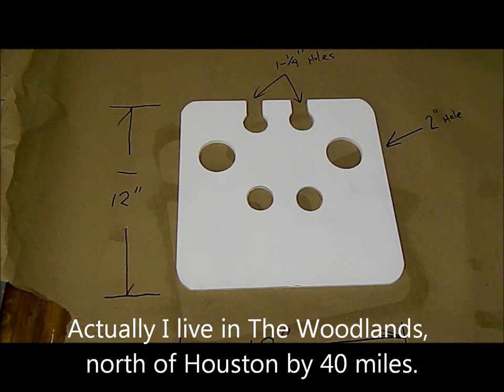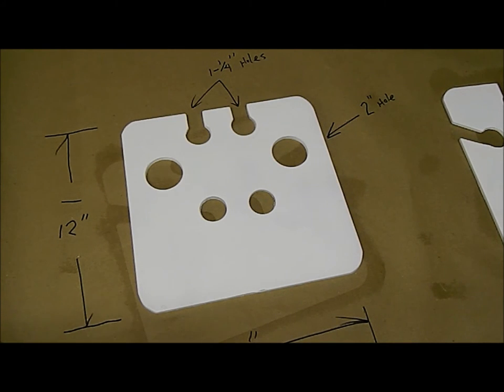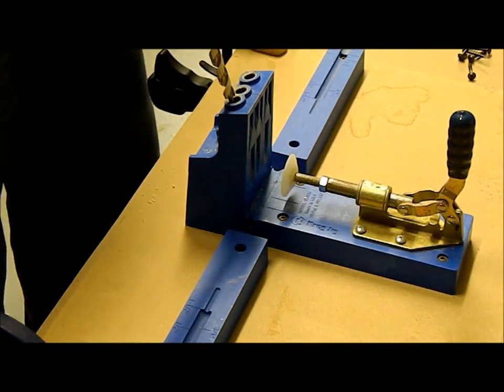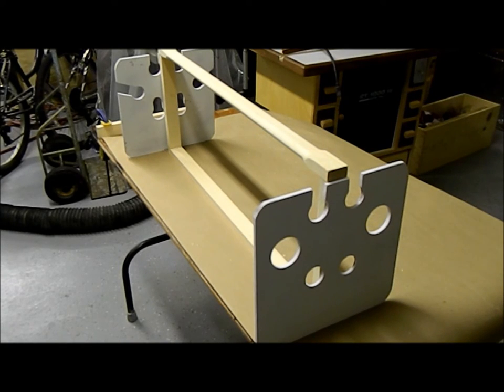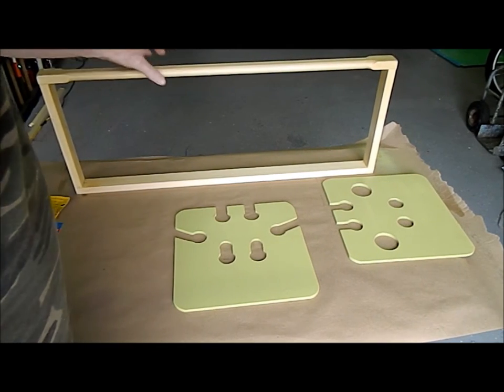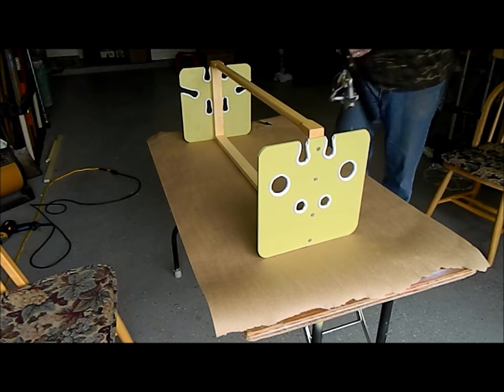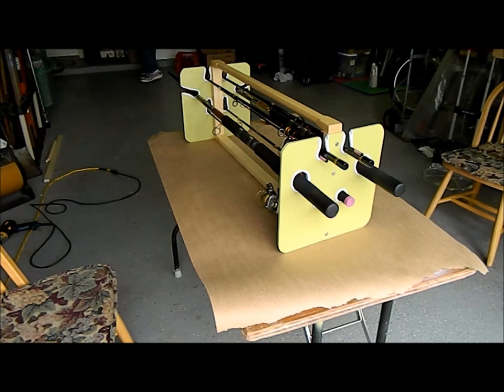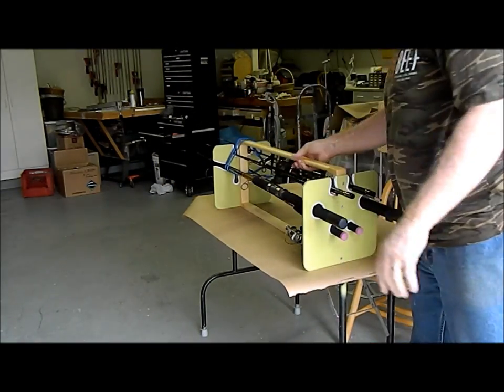How to make a fishing rod carrier (tote) for cheap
I live north of Houston and it takes a 75 mile trip to get to salt water so I needed to have some method to carry all my rods & reels in a compact, easy manner without damaging them. I designed this based on my own fishing equipment and made this video along the way to document it. Maybe you can use it for your own project.